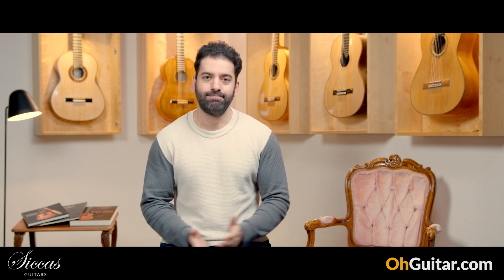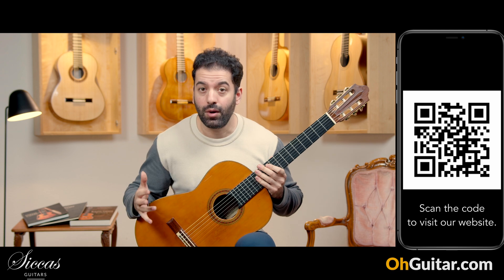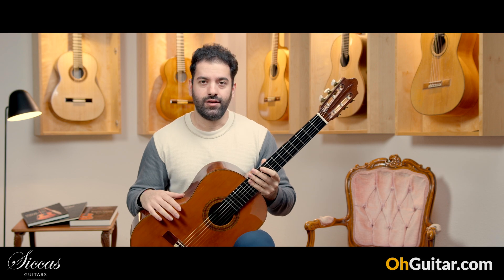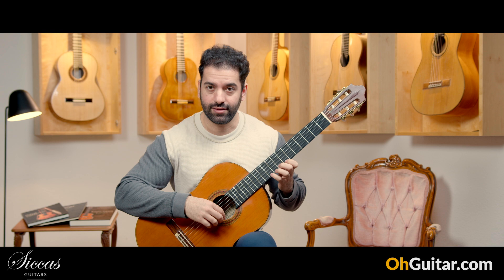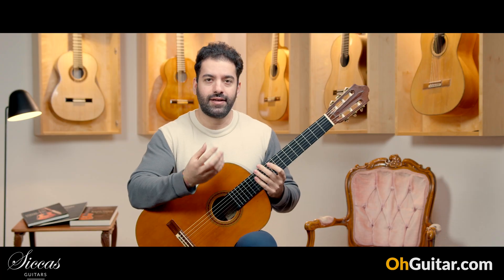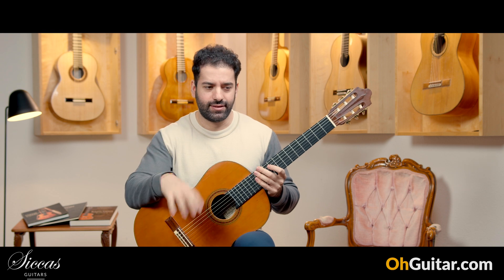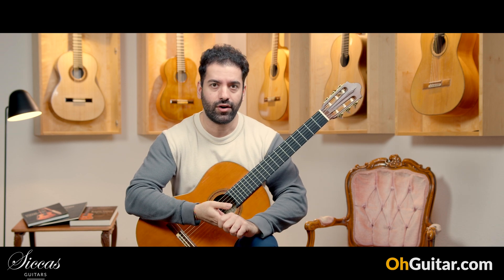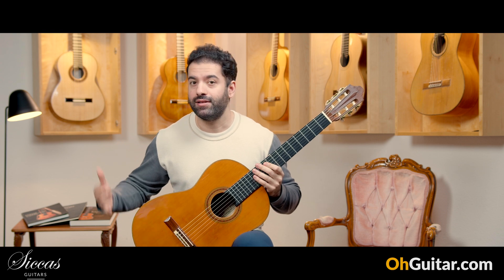Daniel Friederich 1994 No. 725 Classical Guitar review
► 76137 Karlsruhe, Roonstr. 31, Germany ‾‾‾‾‾‾‾‾‾‾‾‾‾‾‾‾‾‾‾‾‾‾‾‾‾‾‾‾‾‾‾‾‾‾‾‾‾‾‾‾‾‾‾‾‾‾‾‾‾‾‾‾‾‾‾‾‾‾‾‾‾‾‾‾